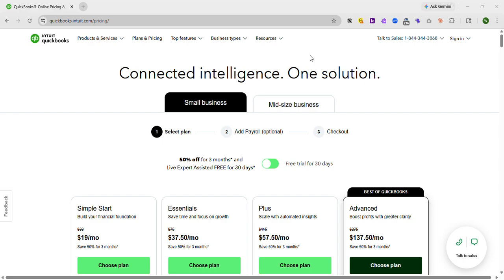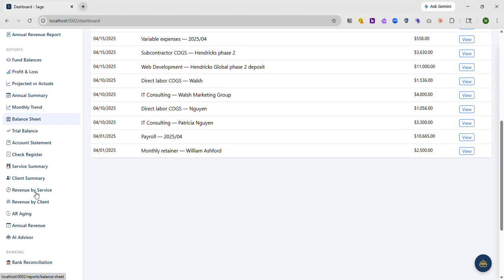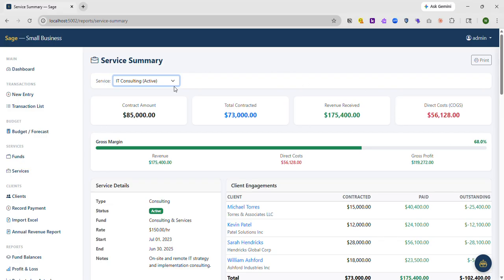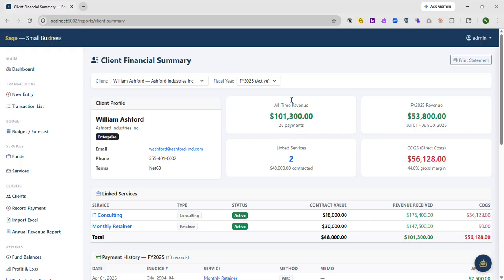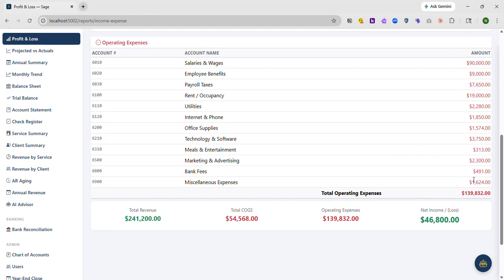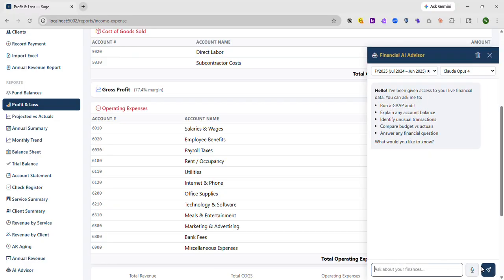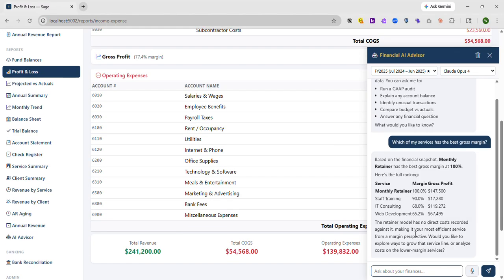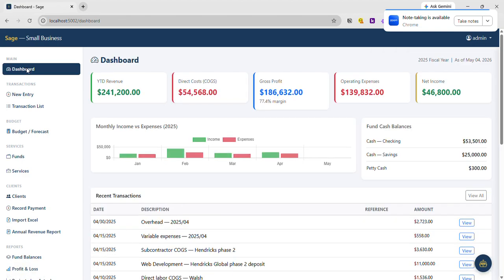Quickbooks Alternative | AI Bookkeeping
Tired of QuickBooks' complexity or wrestling with messy Excel spreadsheets for your business finances? This video reveals Sage Small Business, a powerful, user-friendly alternative designed for entrepreneurs, not accountants. You'll see how to get an instant, crystal-clear overview of your business's financial health the moment you log in, tracking revenue, expenses, and profit like never before. Discover how to analyze the profitability of each service you offer, identify your top-performing clients, and get answers to billing questions in seconds. Plus, get a firsthand look at Sage's AI advisor that can answer complex financial questions in plain English, without needing to build reports or write formulas. This is the ultimate guide to taking control of your business finances and unlocking new revenue streams.